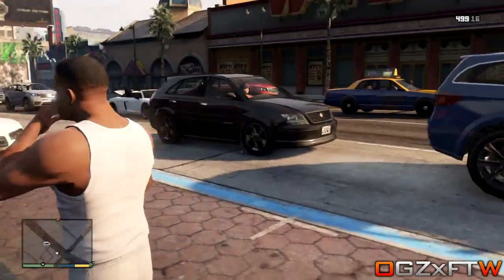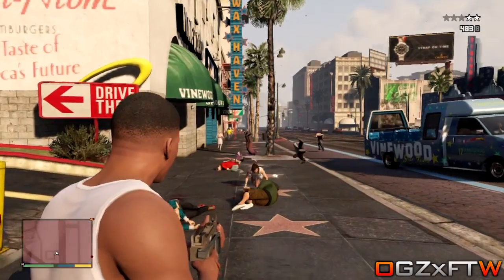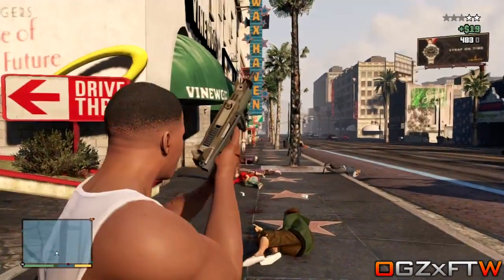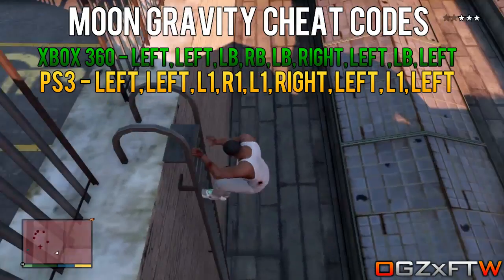GTA 5: Moon Gravity Cheat - XBOX 360 & PS3!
This is a brand new GTA 5 Cheat that allows you to have Gravity.

Moon Gravity Cheat Code:
Xbox 360: Left, Left, LB, RB, LB, Right, Left, LB, Left
PS3: Left, Left, L1, R1, L1, Right, Left, L1, Left